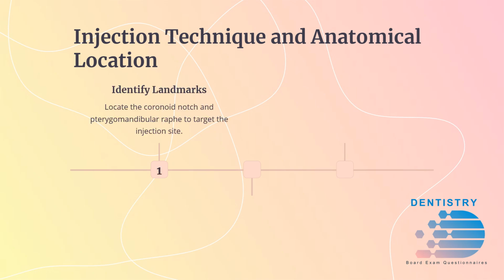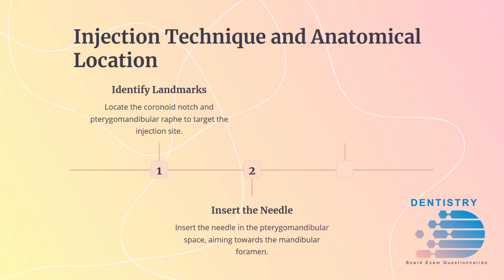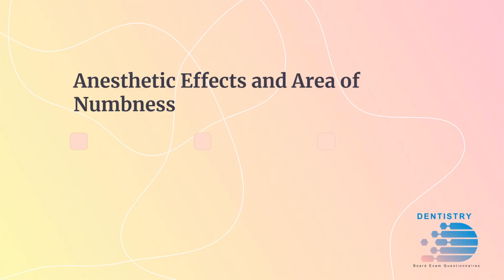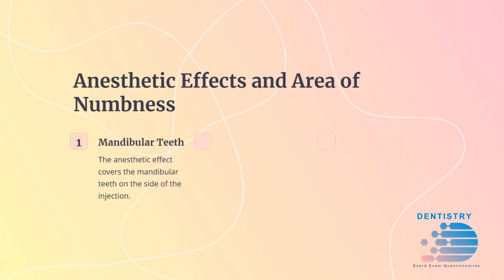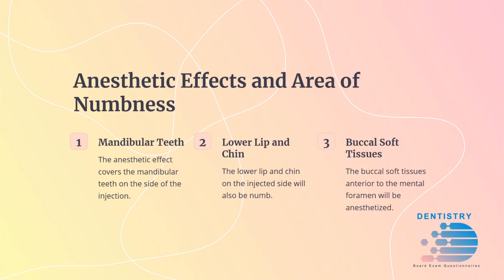Nerve Blocks: The Experts' Playbook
This technique involves injecting the anesthetic solution into the pterygomandibular space, where the inferior alveolar nerve is located before it enters the mandibular foramen